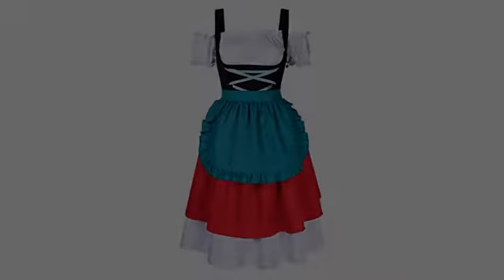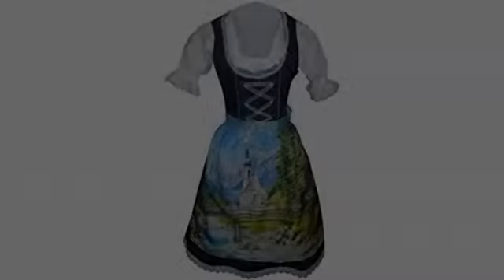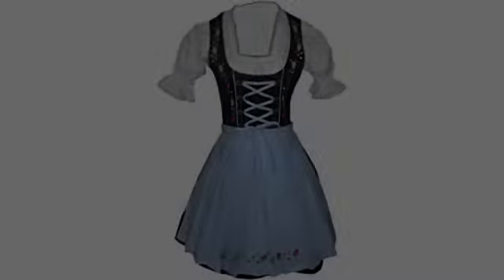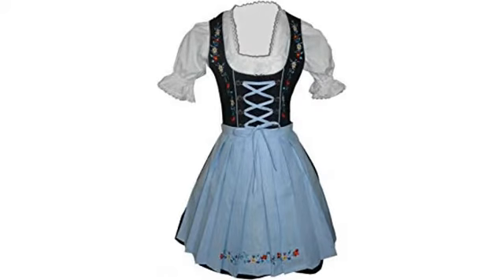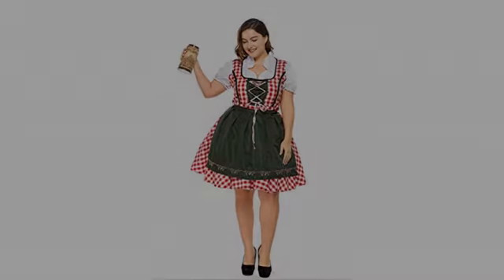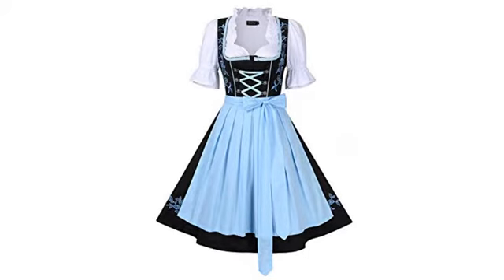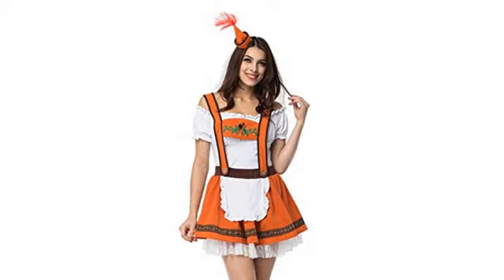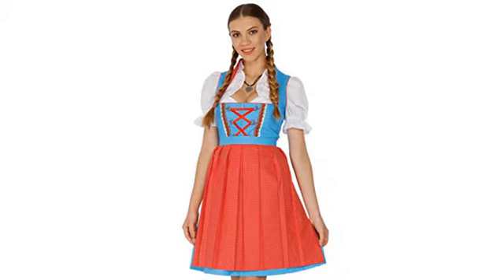BEST SELLER Halloween Costume Reviews! Dirndl World 3pcs. Bavarian Mini Dirndl Dress f. Oktoberfe..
👍🏼 Like Our Video.  Bavarian Mini Dirndl Dress f. Oktoberfest, Sizes: 4-22, Di06
Note: dirndl always have special measurements! Please don't rely on the stated size but look at the measurement chart. The exact measurements (length skirt, exact bust measurement etc.) for all three pieces can be found left in the measurement chart next to the photos. Thank you! Our 3 piece midi dirndl set comprises of a blouse (typical top form), the dress and an apron. The white blouse has a nice gather cut and puff sleeves. The dress is black blue with coloured flower embroidery and below the bust can be slightly tied with a strap of 8 attached decorative eyelets. The apron and the skirt part of the dress have creases. The dress can be closed with a covered zip at the front. Sizes available: 4, 6, 8, 10, 12, 14, 16, 18, 20 and 22. Note: the current available sizes are shown further at the top in the field "sizes". Material: blouse: 100 % cotton, dress: 80 % cotton / 20% polyester, apron: 100 % cotton

Amazon's Best Sellers are here!!  Listen to the reviews and see the product pictures.